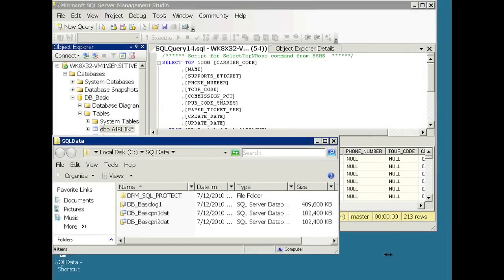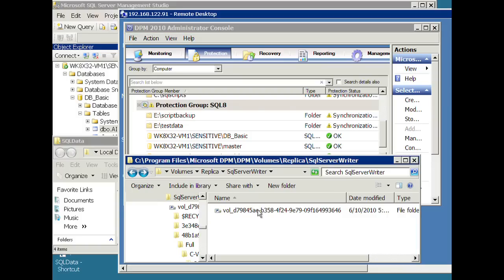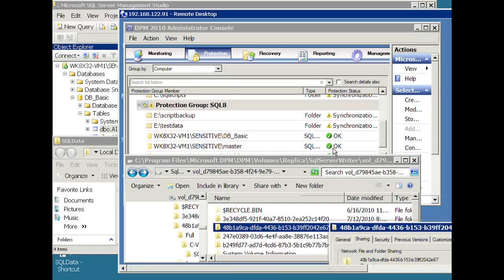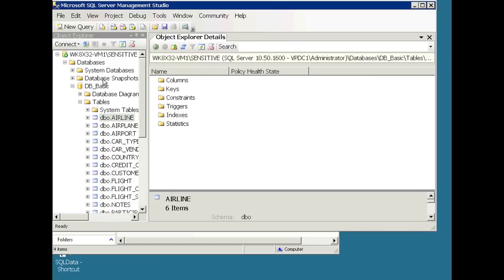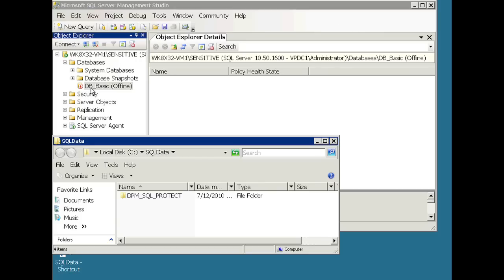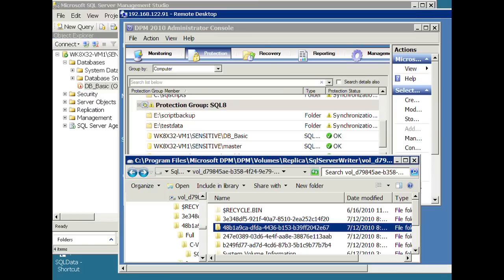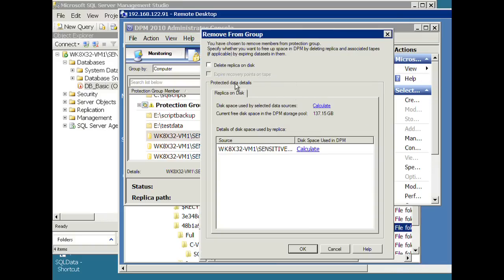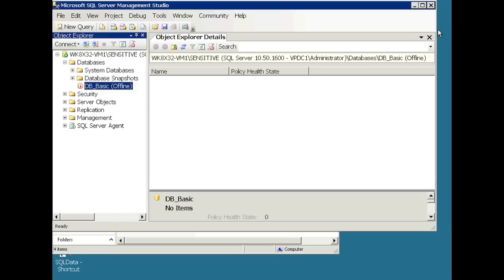MS SQL database recovery using DataTransporter from Instavia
This is a demo showing how Instavia DataTransporter can be used to instantly recovery a Microsoft SQL database from Microsoft Data Protection Manager (DPM) repository.